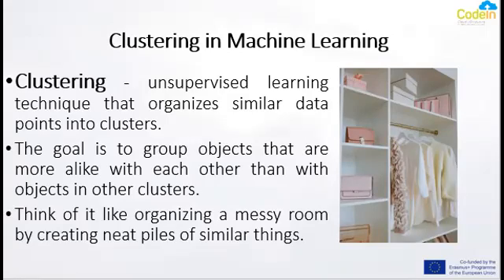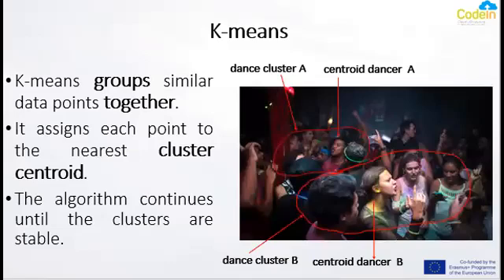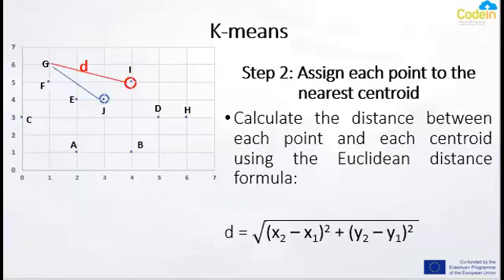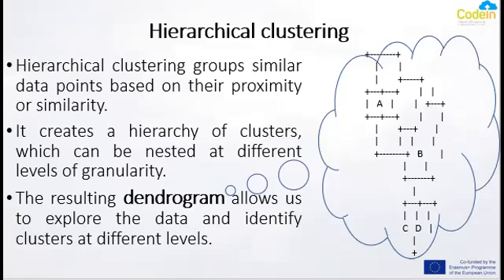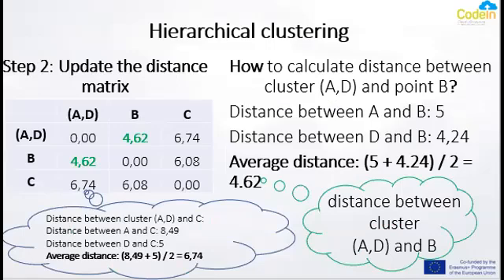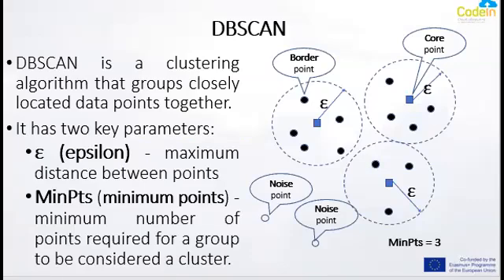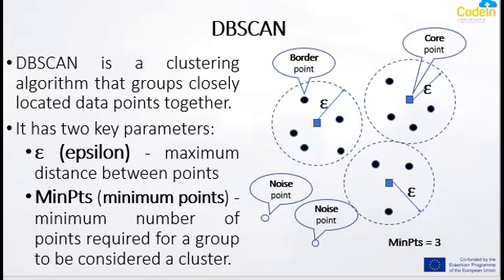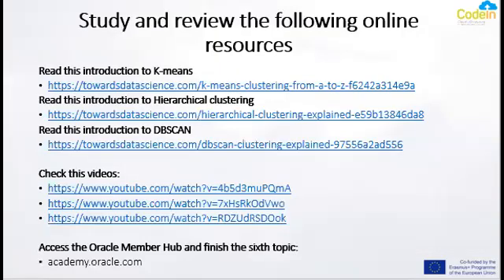O3 Distance learning curricula in Machine Learning 6